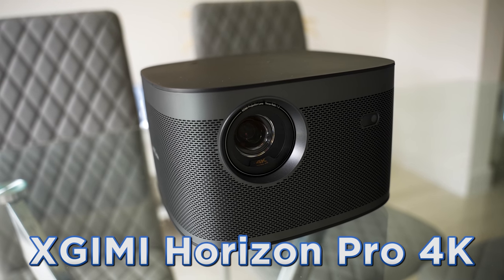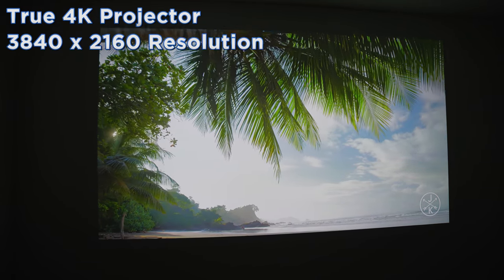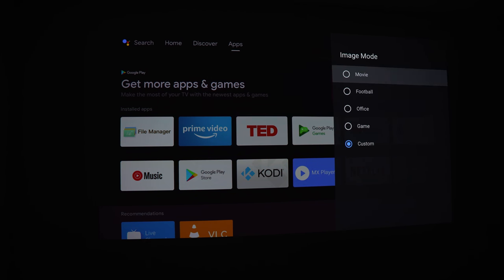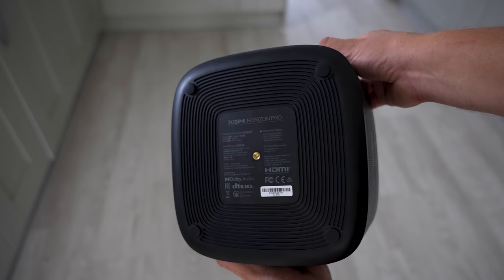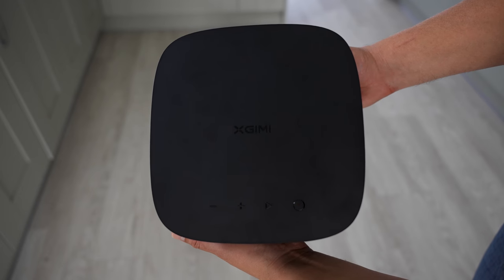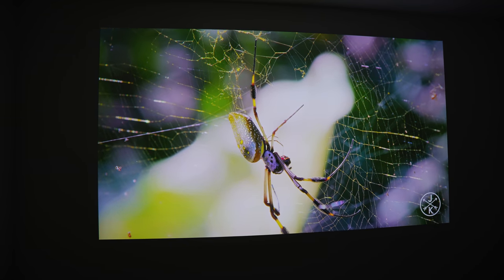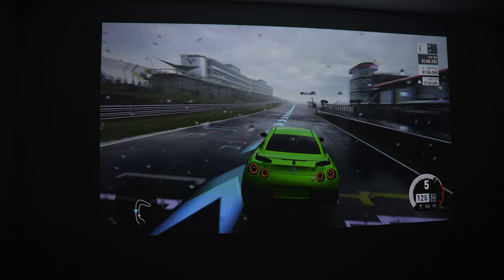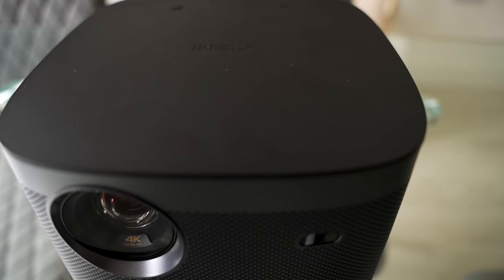XGIMI HORIZON Pro for 4K Movies, TV and Gaming- presented by TT Technology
"The XGIMI Horizon Pro is an incredible projector for all needs and produces very impressive results."

HORIZON Pro is the most versatile and easiest to use true 4K home projector from XGIMI. It packs premium features into an intuitive and powerful package. Take all the work out of finding the perfect 4K picture. Get more immersive anywhere you choose with industry-leading picture quality, intelligent imaging features, and Hi-Fi sound from Harman Kardon.

Check out the full version in this @tttechnology